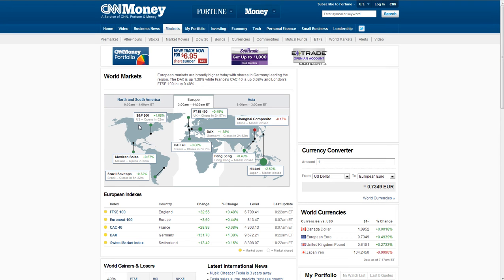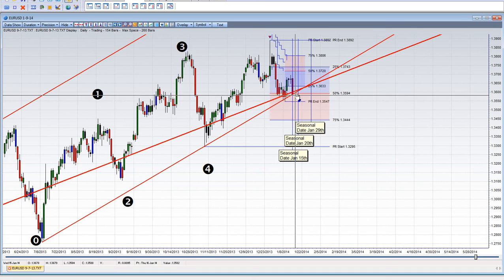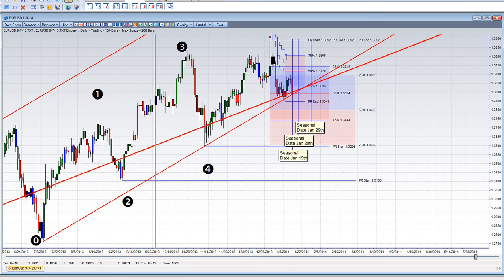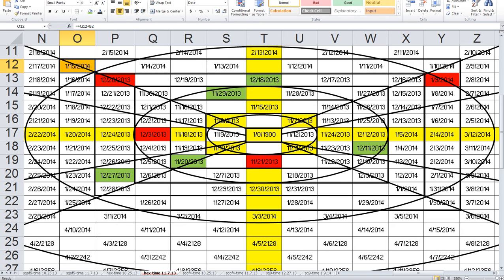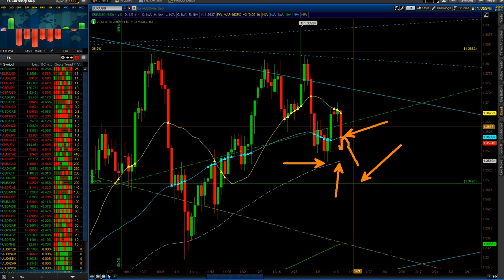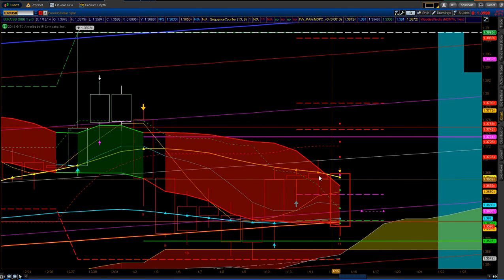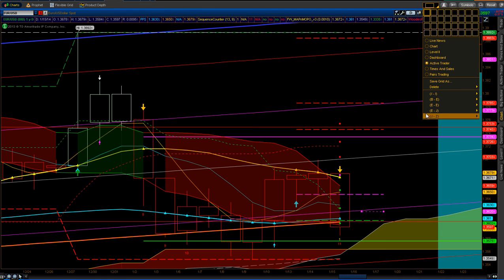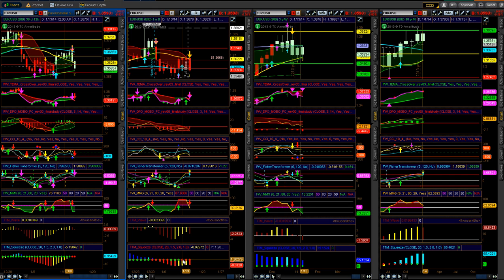EURUSD Technical Analysis 1-15-14